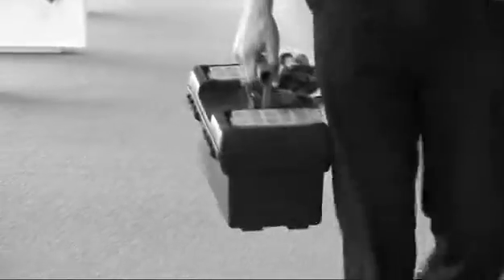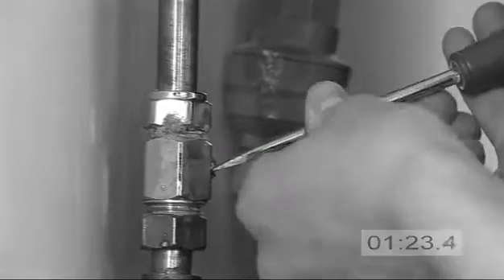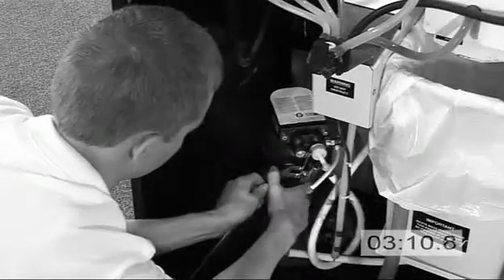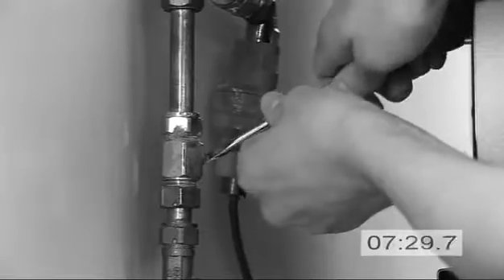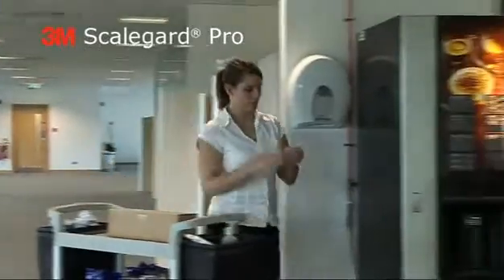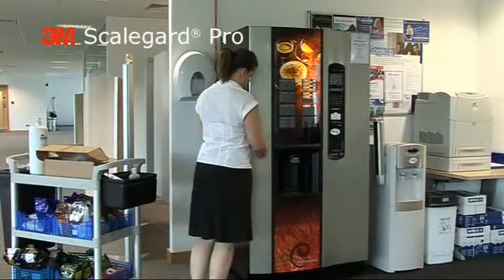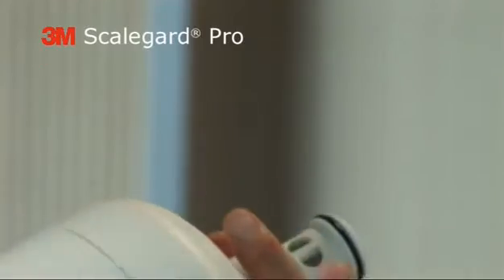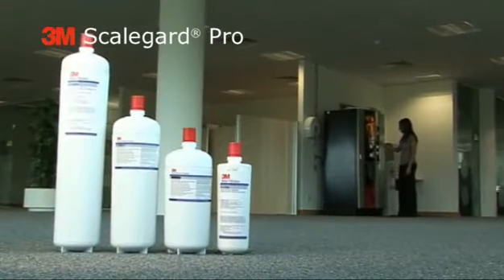3M Filtration Scalegard Pro - Kalkschutz für Kaffee und Vending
Mit ScaleGard® Pro sind Sie auf der sicheren Seite. Die Qualität ihrer Heißgetränke wird durch Störfaktoren im
Wasser nicht negativ beeinfl usst. Zusätzlich zum effektiven Kalkschutz und einer verbesserten Getränkequalität
mindern Sie das Risiko von Maschinenausfällen und den damit verbundenen zusätzlichen Wartungskosten.
Bisher übliche Regenerationssysteme, die nur mit hohem logistischem Aufwand einsetzbar waren, können durch
ScaleGard® Pro ersetzt werden. Vorteil sind Ersparnisse an Zeit und damit auch an Kosten für den Kalkschutz.